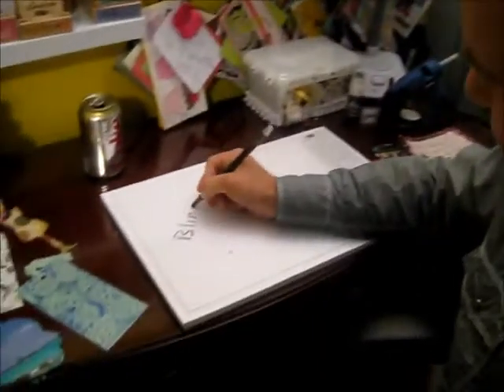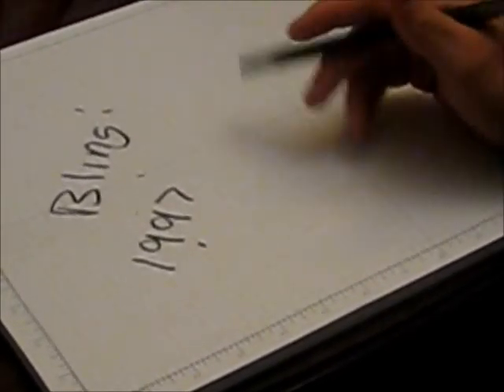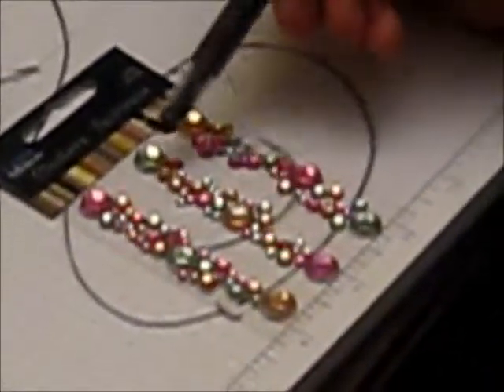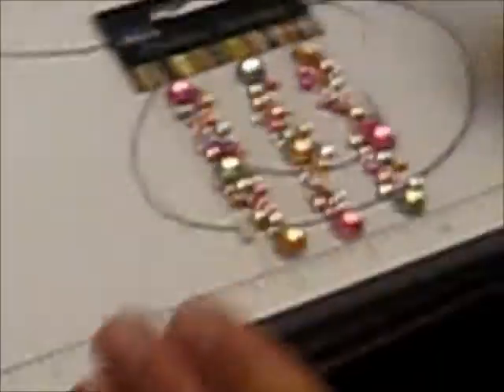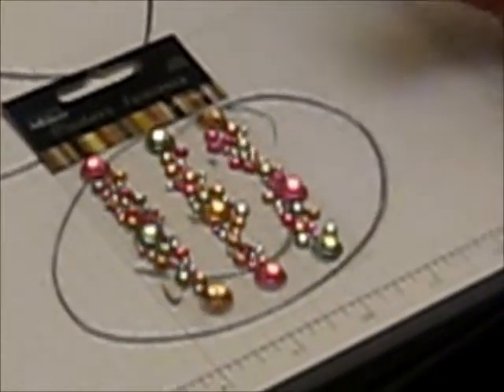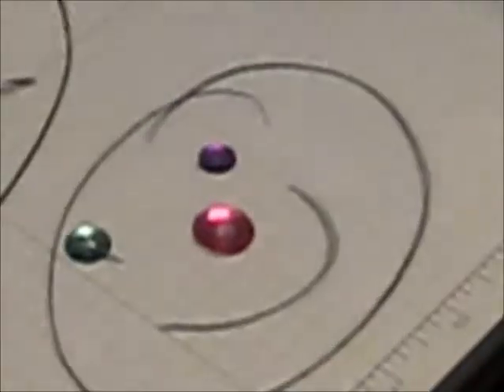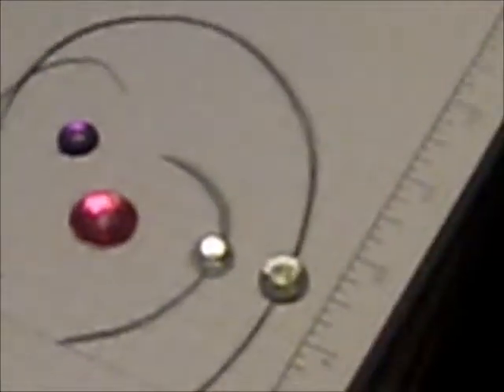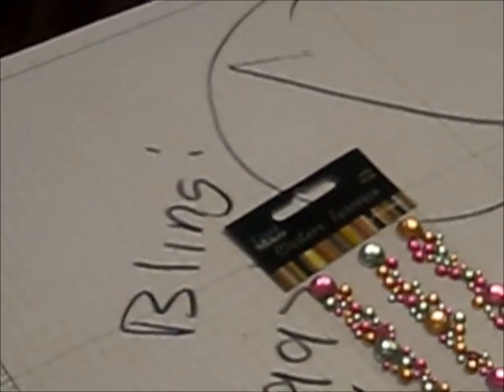Scrubby Word of the Week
Episode 1 of Scrubby's Word of the Week!